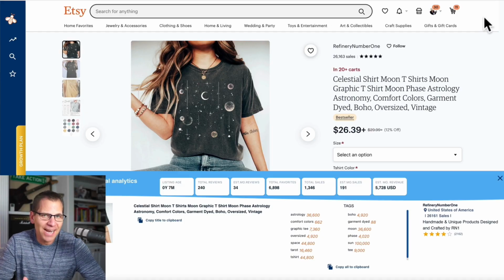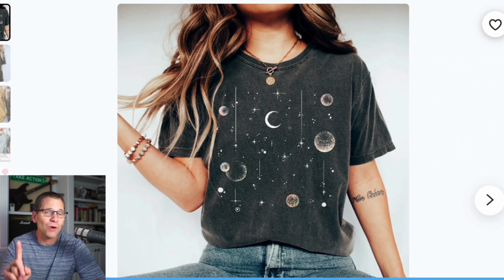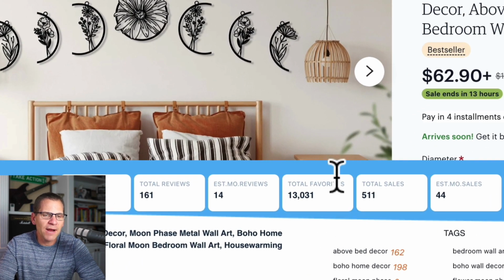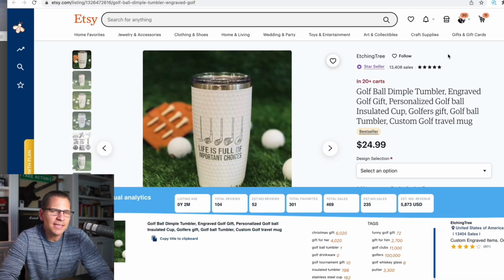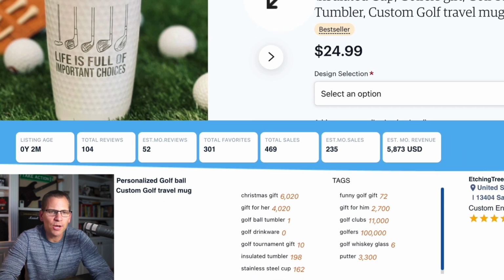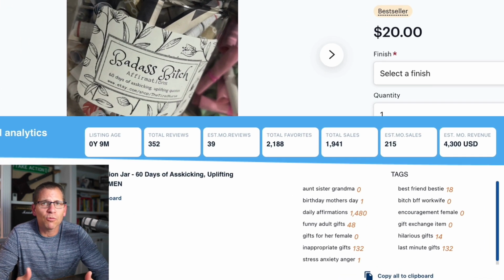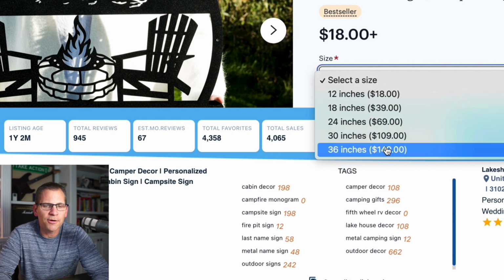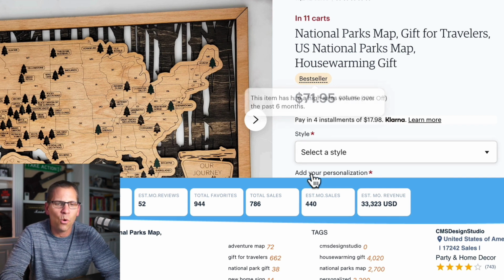9 Etsy Products Making $100+ Per Day (Anyone Can Do) | ECOM Sellers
9 Etsy Products Making $100+ Per Day (Anyone Can Do) | ECOM Sellers

NEED HELP Building YOUR ONLINE BRAND?

1. If you would like to increase sales using email marketing in the next 30 days - GO

2. If you’re in the beginning stages of building your brand and want a step by step plan to follow, GO

3. 📕 Get a copy of my book “The Take Action Effect” and unlock your true potential to create your ultimate FREEDOM.